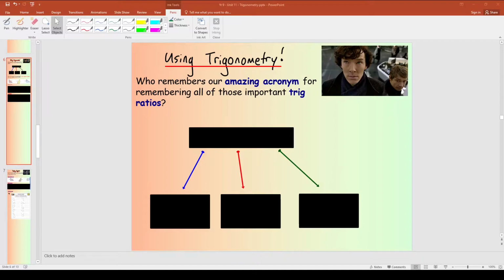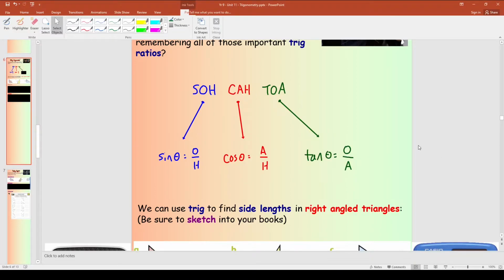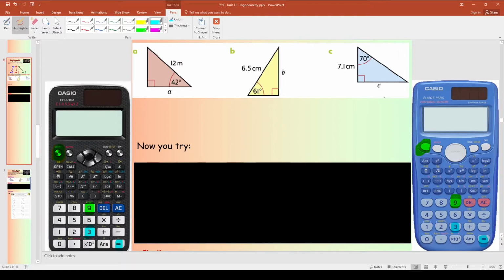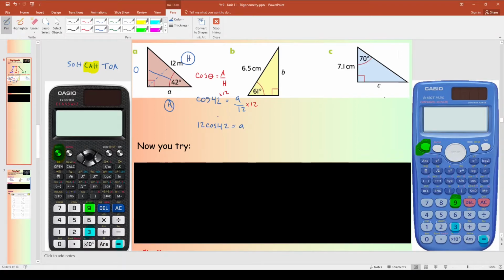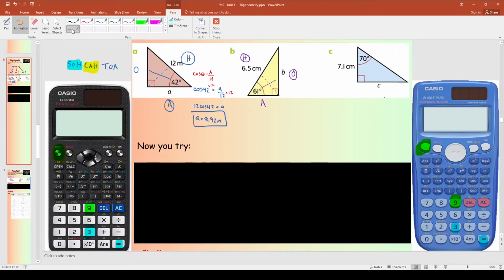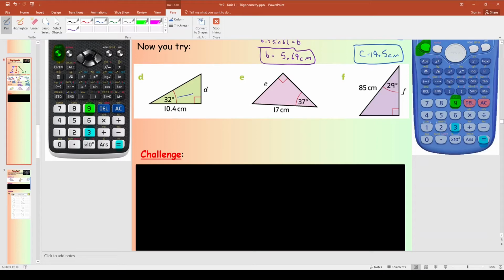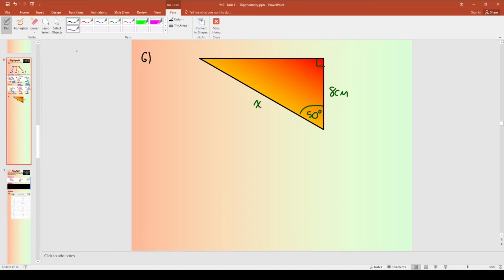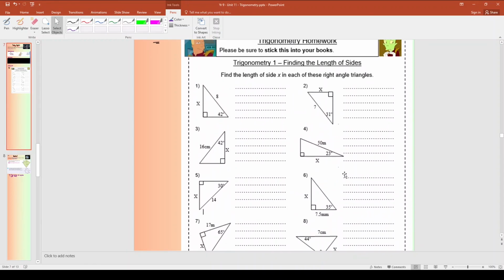Year 9 Maths - Using Trig to Find Sides (Lesson 2)